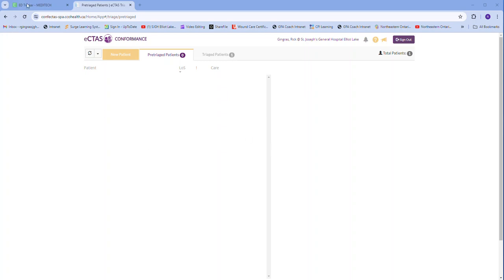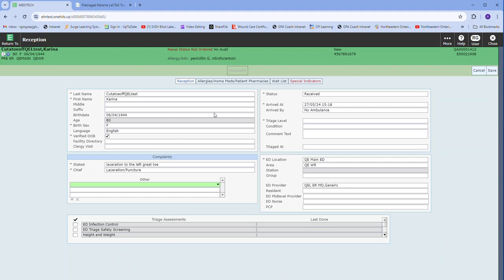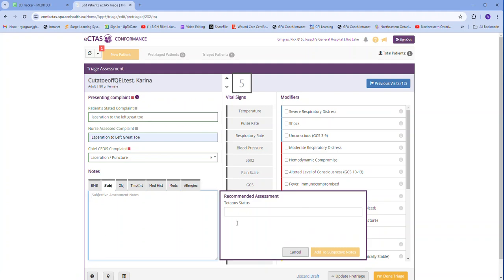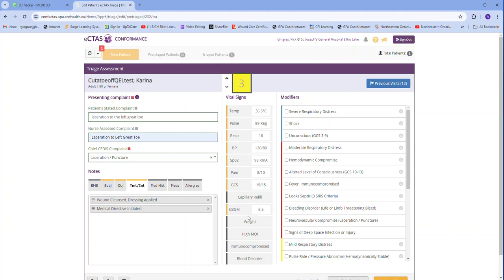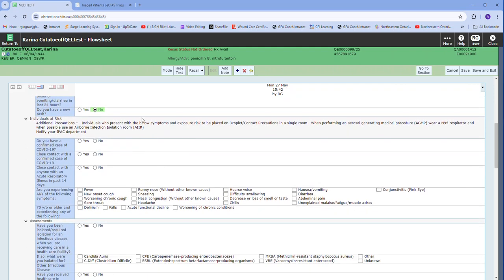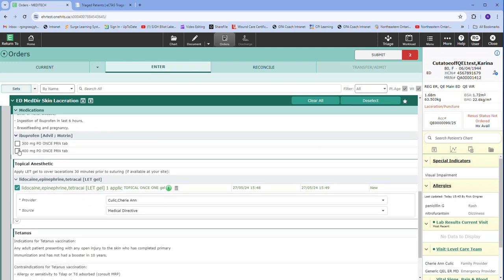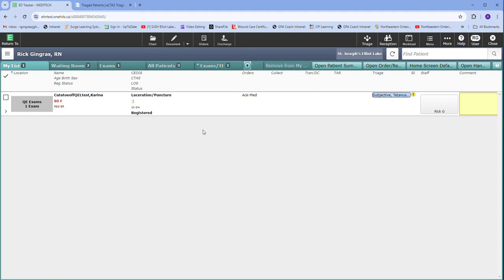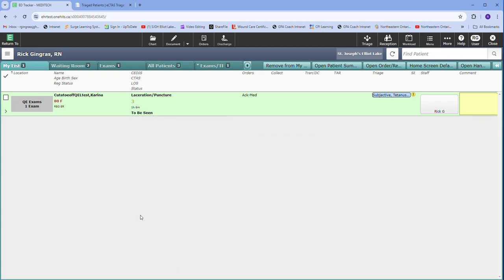ED Reception and Triage Full Training Video